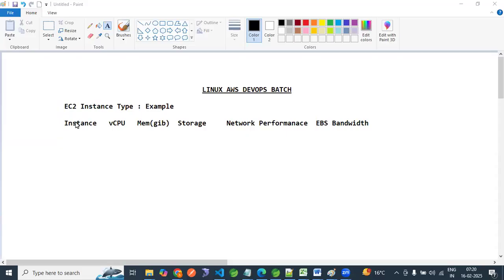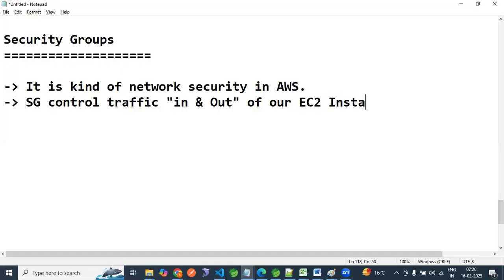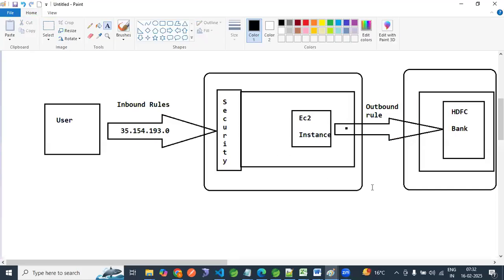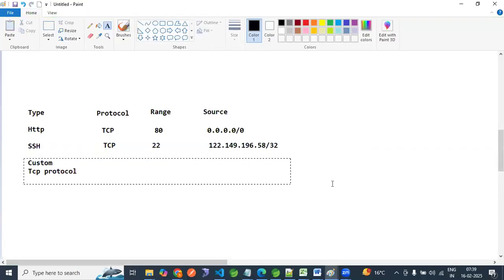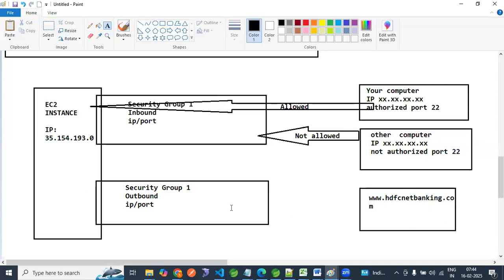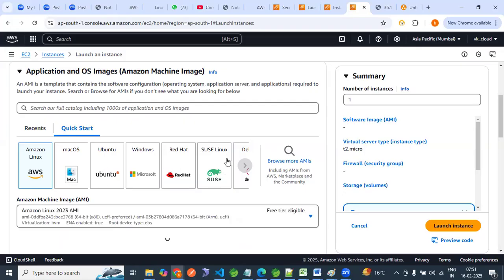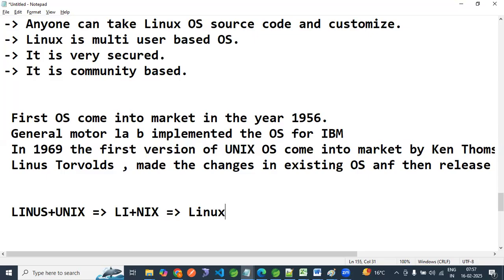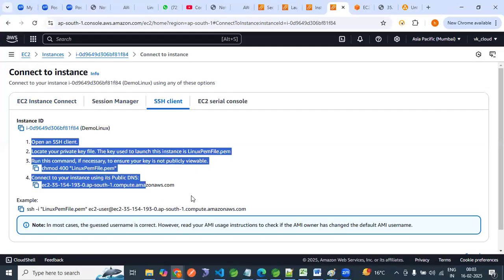Session 5 AWS with Devop Security Groups Intro